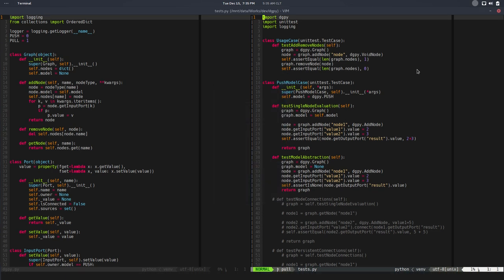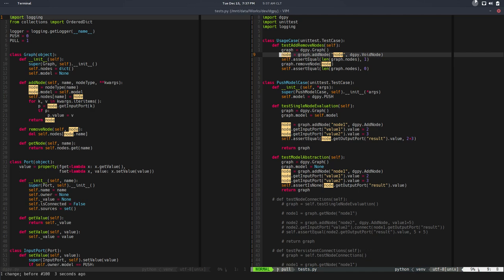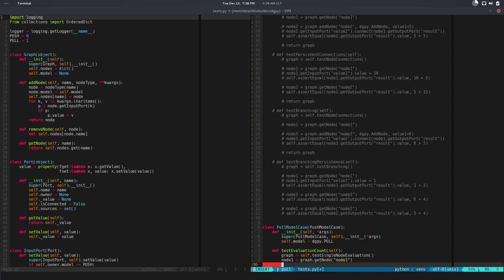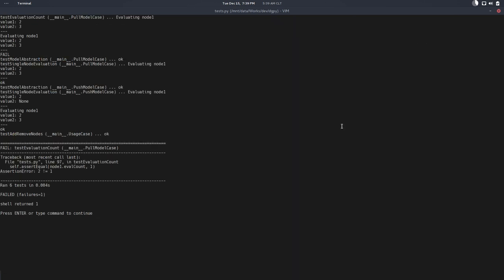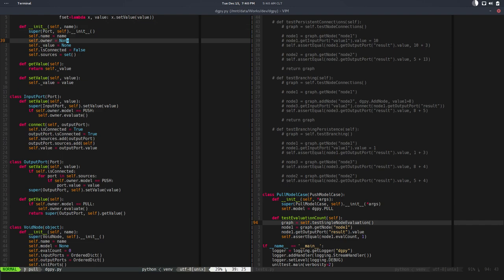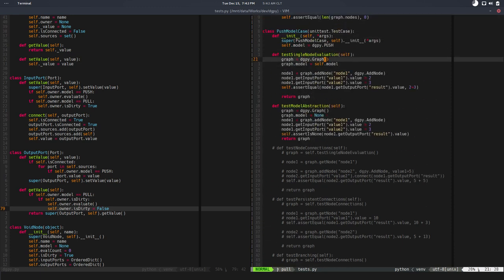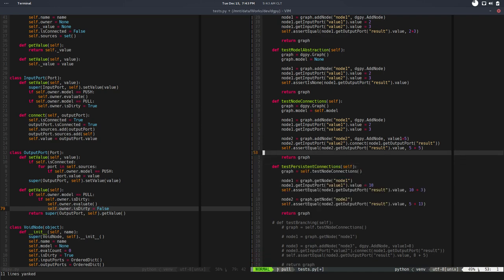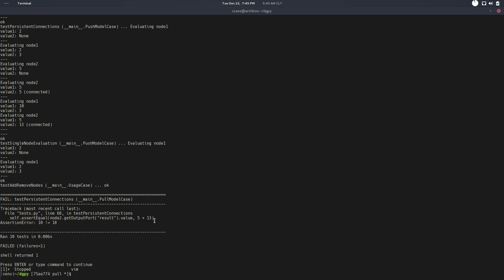dgpy11 - Pull model: simple connections